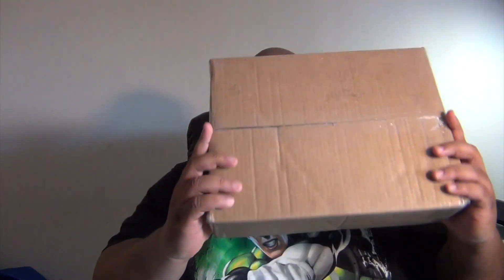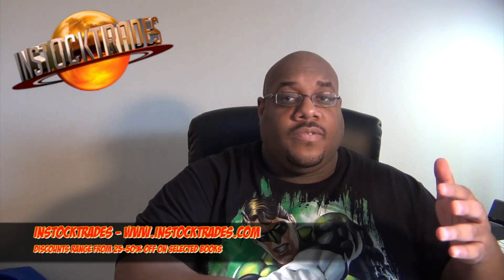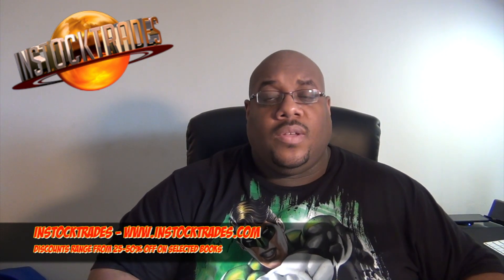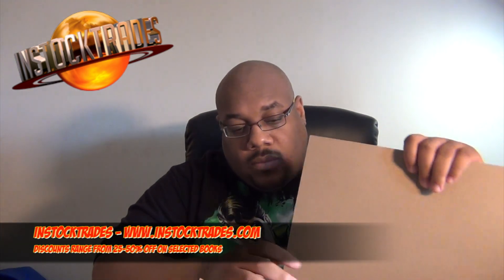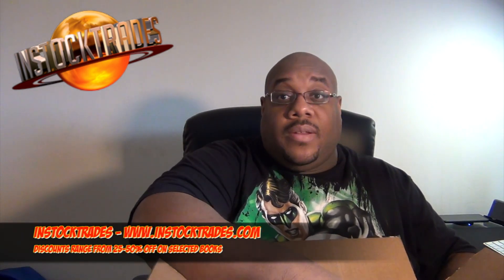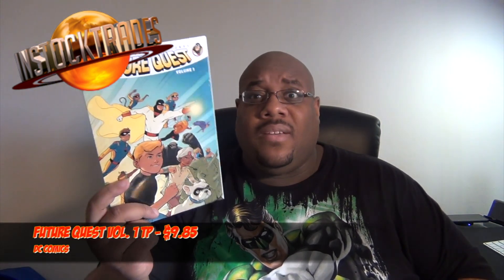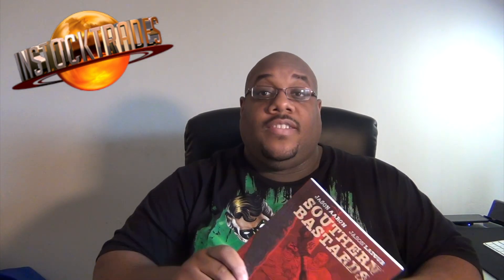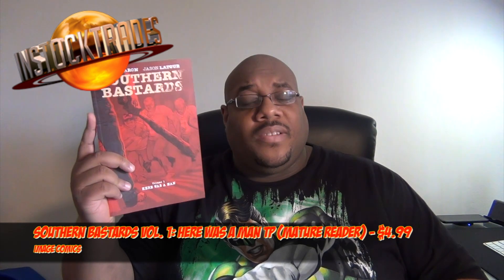What Is Instocktrades And How To Use It To Save Money - CBCG #3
In this video, I talk about online Comic Book Retailer Instocktrades as well as explain how best to use the website to save money when purchasing Hardcovers, Trades and Other types of collected editions.

You enjoy the content, consider supporting by becoming a Patron